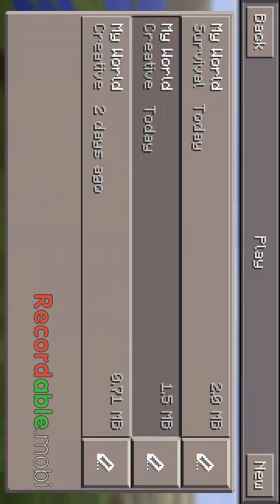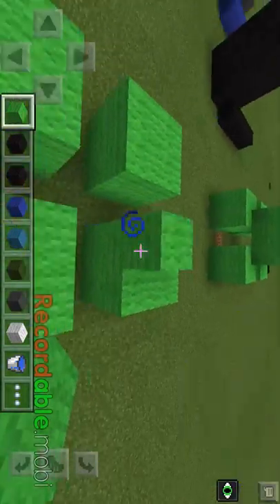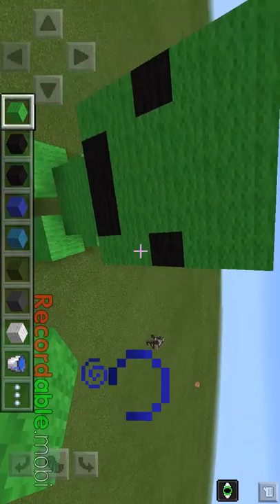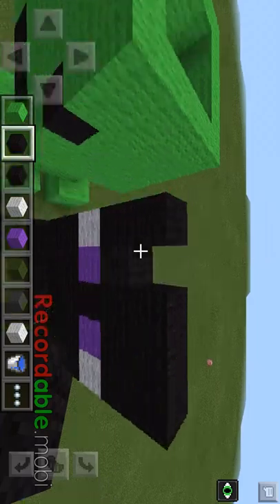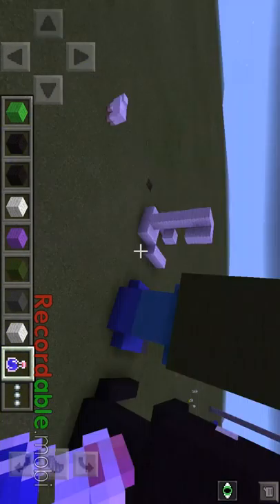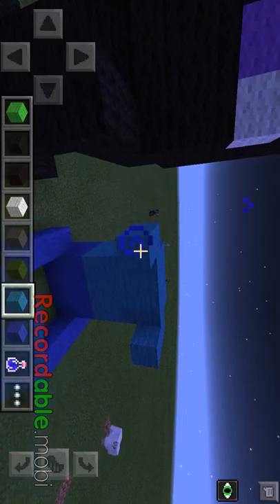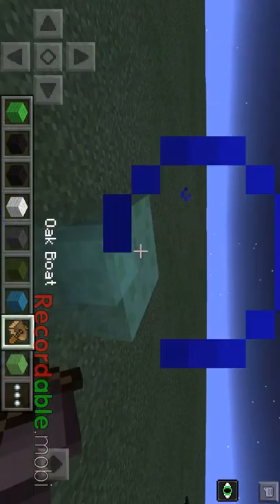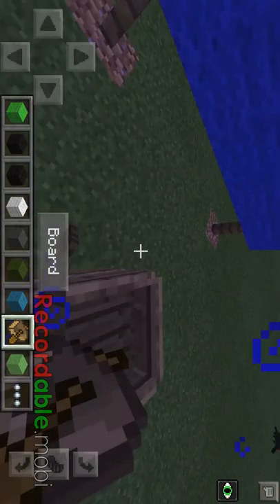Baby mobs 😁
Nothing